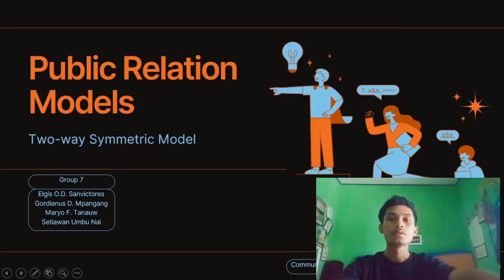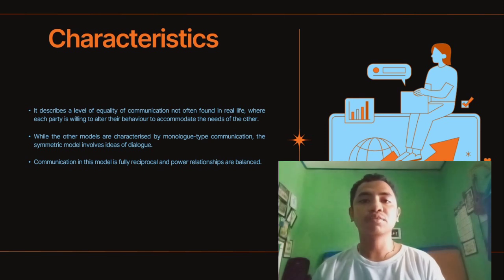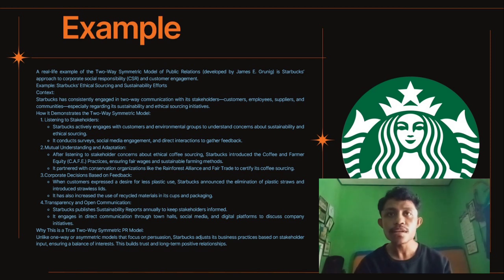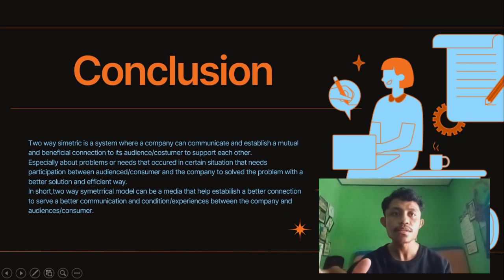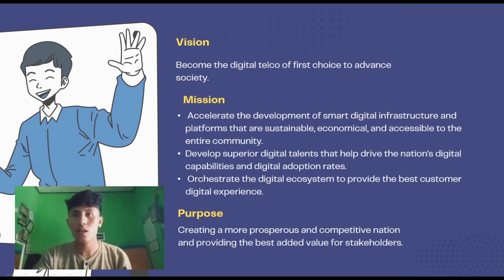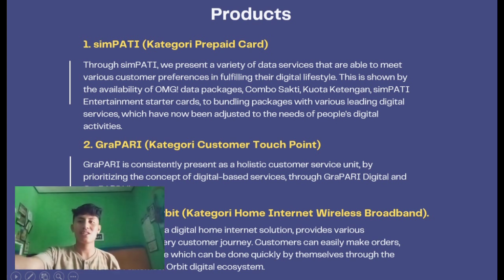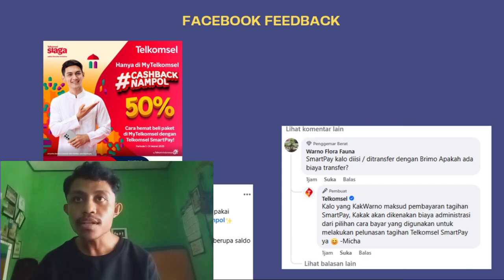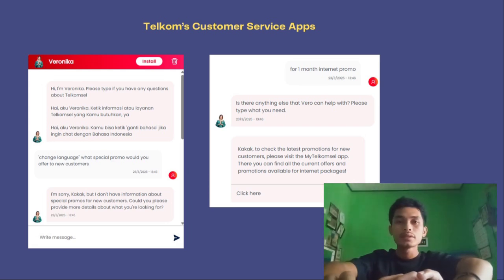Public Relation Video Assignment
tugas kuliah